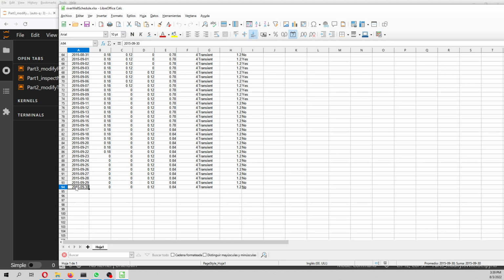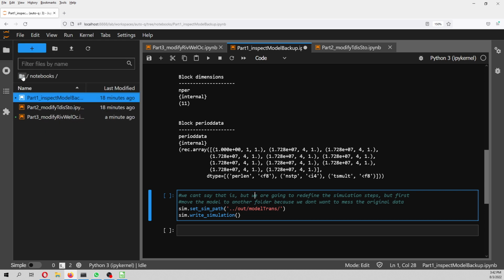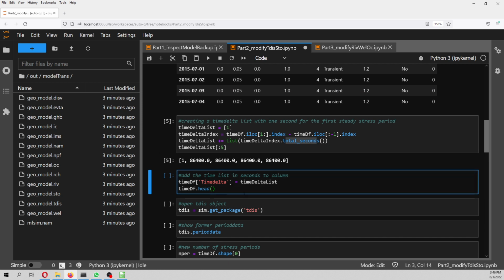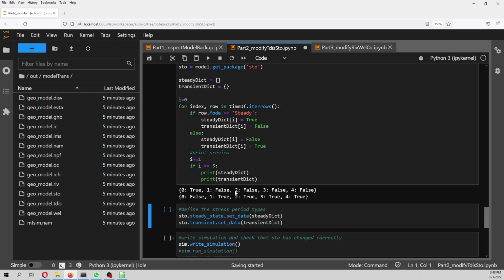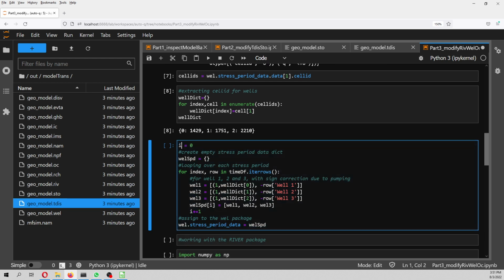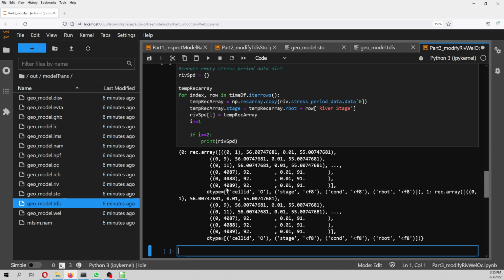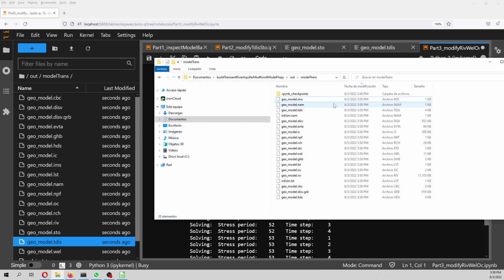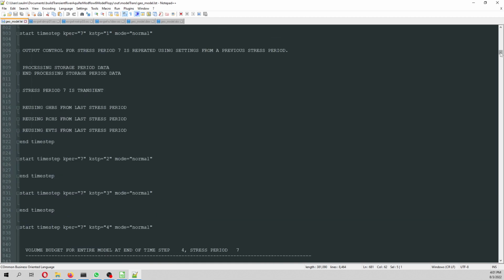How to do a massive Modflow 6 transient model updated from a spreadsheet (*.xlsx) file - Tutorial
Setting up information for several stress periods on normal GUIs tools can be an exhausting since it implies opening/formatting/filling/closing many charts manually. This task becomes more complicated if the model needs to be updated every given time. We wanted to develop a case where a steady state model can be updated to a transient model from data of a spreadsheet file.
This tutorial cover the implementation of a transient model of a river/well/aquifer interaction where the number of stress periods, the length of stress periods, time steps, multiplier, steady/transient mode, pumping rate, river stage and output mode are updated from a excel (.xlsx) file. The tutorial is divided into 3 steps where each part shows sequential parts of this model transformation.